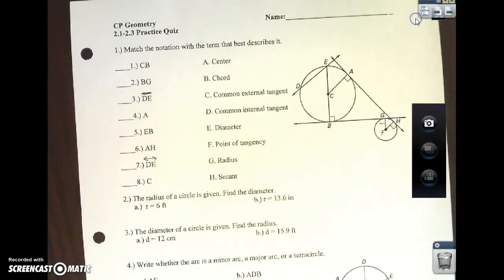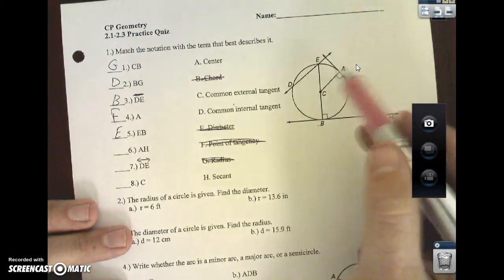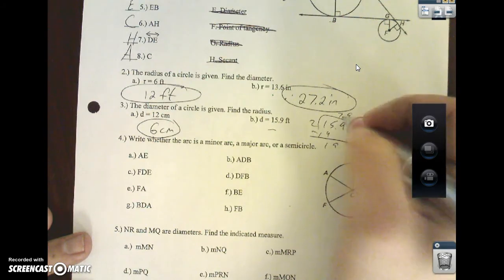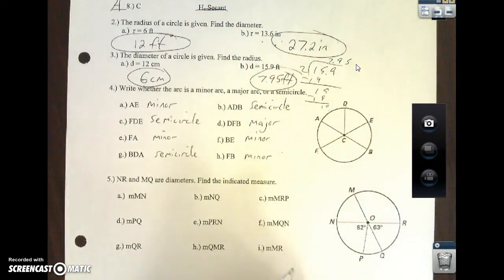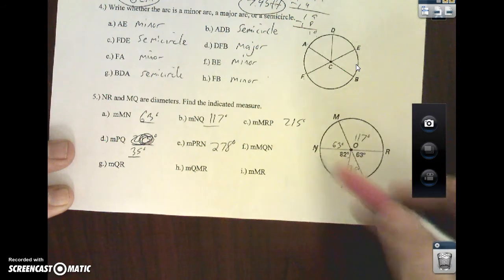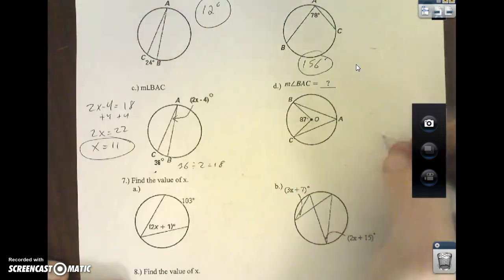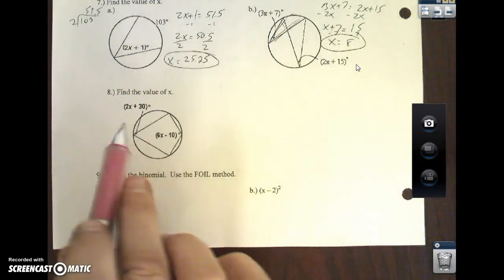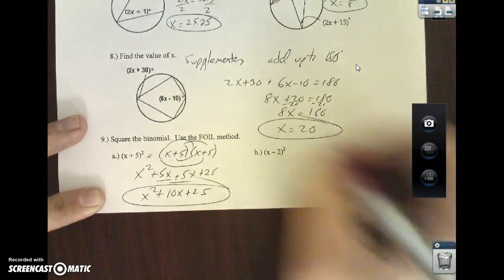CP Geometry 2.1 - 2.3 Practice Quiz Walkthrough